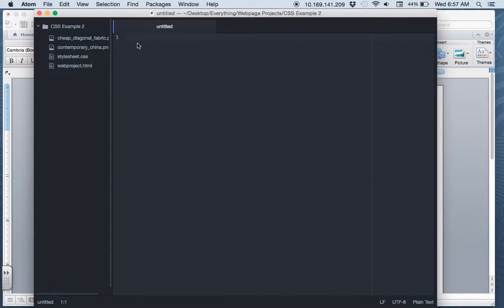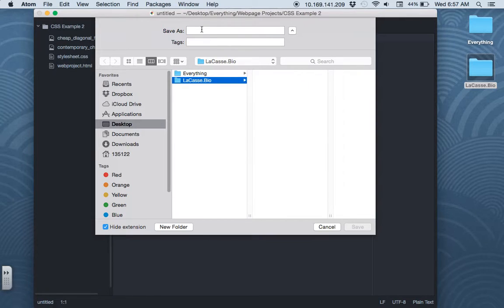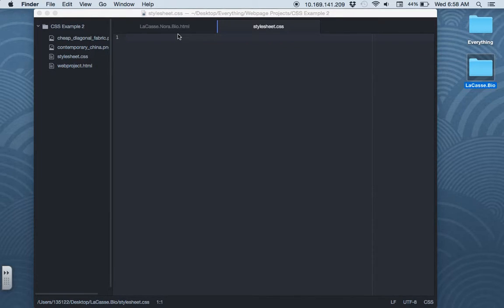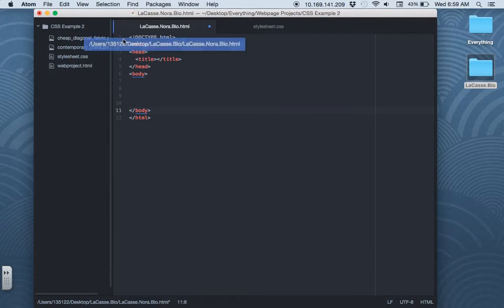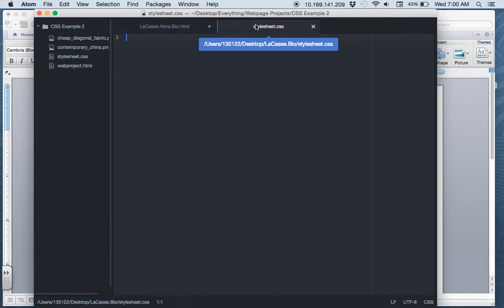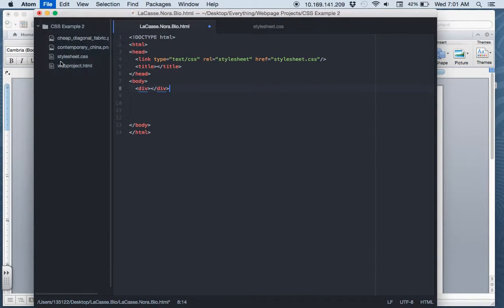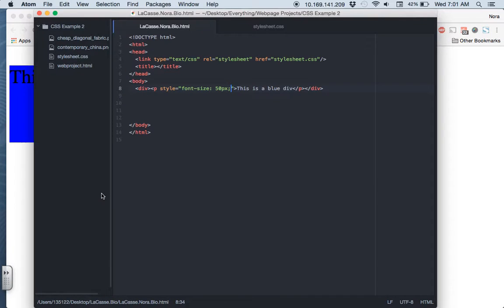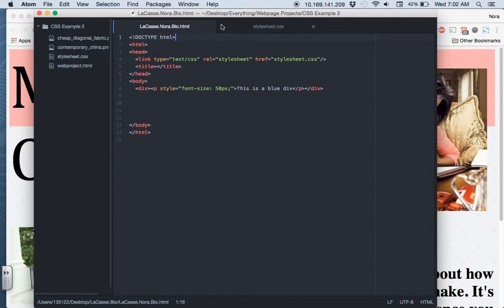v 3 19 Connecting CSS and HTML